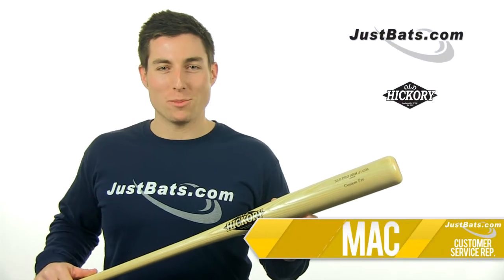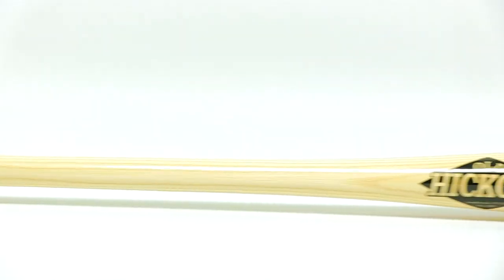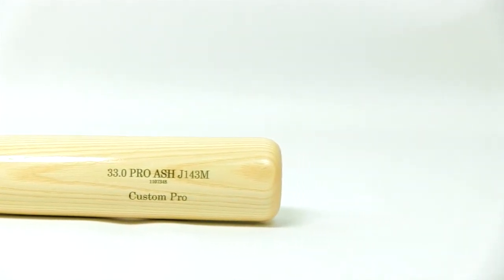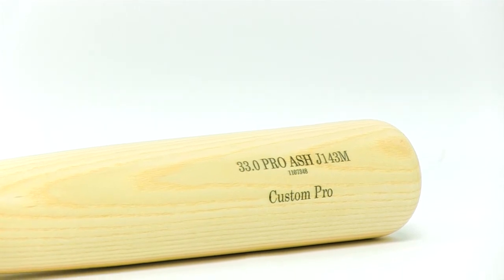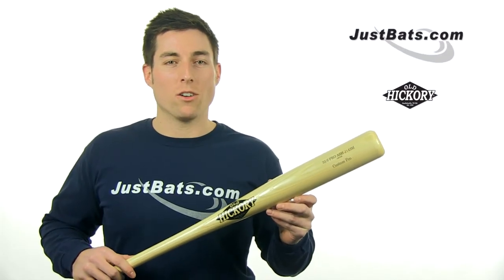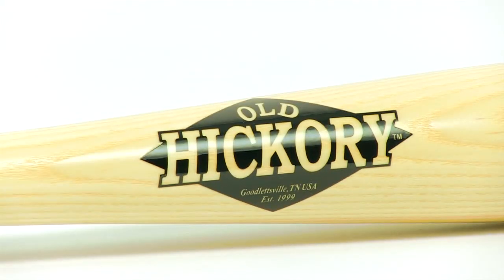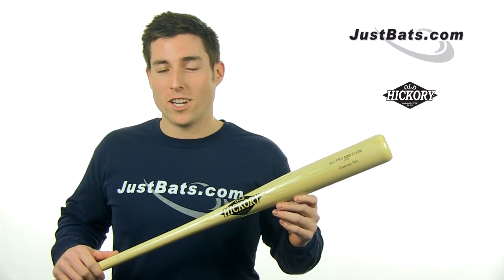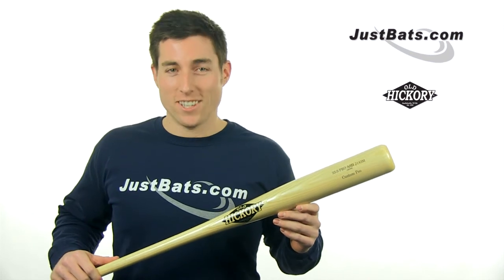Old Hickory Bat Co. Custom Pro Ash Wood Bat: J143MASH Adult